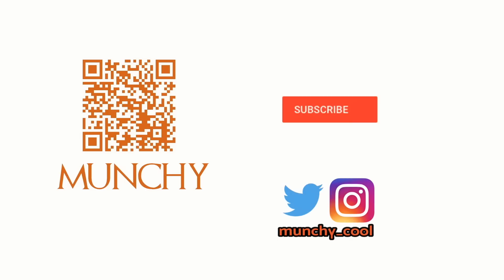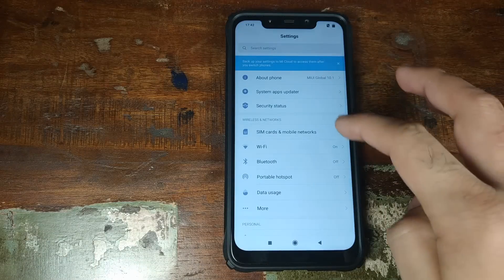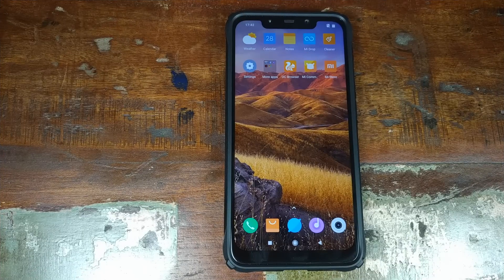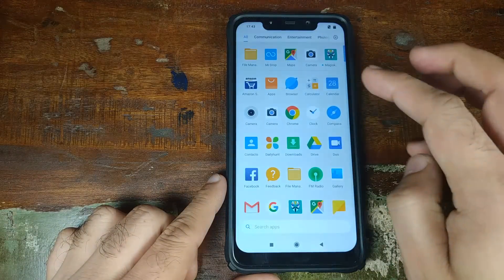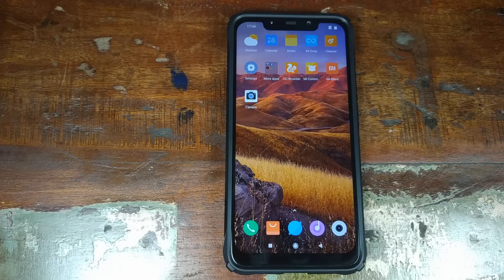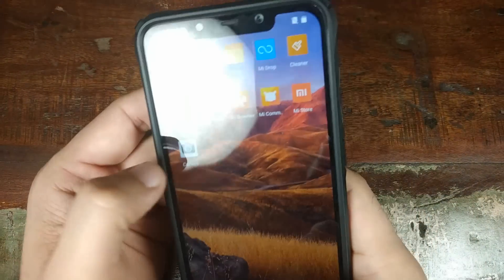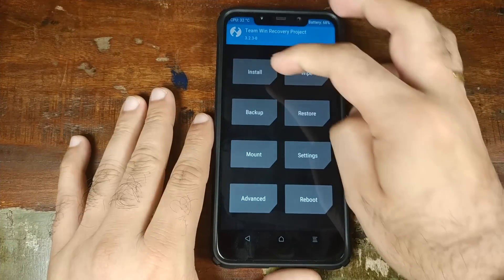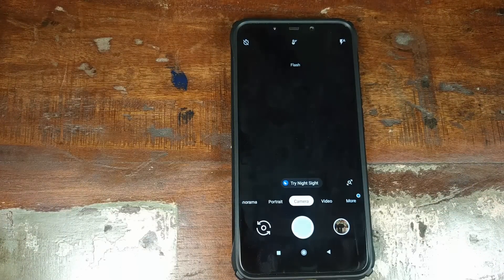Poco F1 Best Google Pixel 3 Camera (GCAM) MIUI 10.1.3.0 Stable Android 9.0 Pie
Are you looking for the best Google Pixel 3 Camera App (GCAM) for your Xiaomi Poco F1 phone running MIUI 10.1.3.0 stable based on Android 9.0 Pie? Is the Google Pixel 3 Camera (GCAM) apk lagging on your Xiaomi Pocophone F1?

Download Google Pixel 3 Camera (GCAM) APK for Poco F1 MIUI 10.1.3.0 Stable Android 9.0 Pie (Locked Bootloader)

Download Google Pixel 3 Camera APK (GCAM) for Poco F1 MIUI 10.1.3.0 Stable Android 9.0 Pie (UnLocked Bootloader)

Download Google Pixel 3 Google Camera (GCAM) Lag Fix for Poco F1

If you have a locked bootloader, you can also try the unlocked bootloader apk linked above.
Next go into Settings - BSG MOD SETTING there is an option called fix,if you click on it there is Buffer fix. If you turn on it there is no lag in Gcam ,only problem is night sight still lagging ,but all others work fine such as hdr + and video etc

60W Daylight LED Bulbs